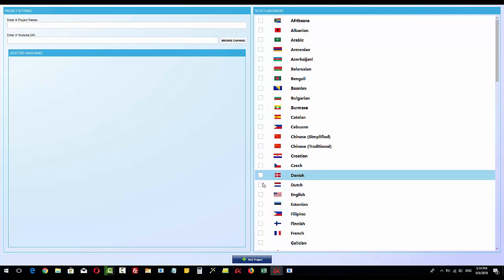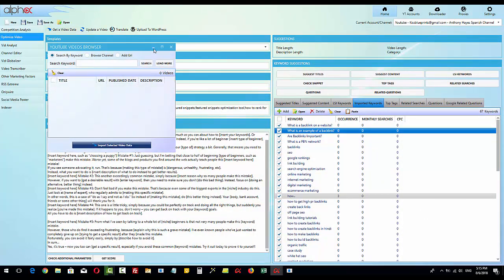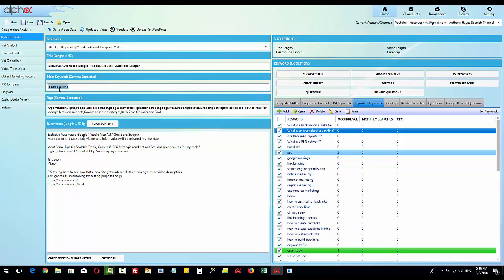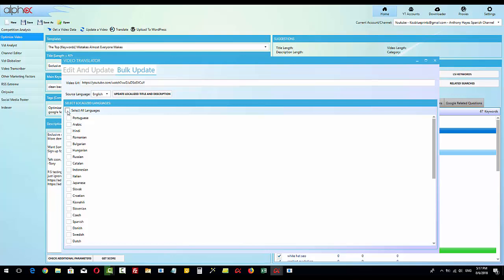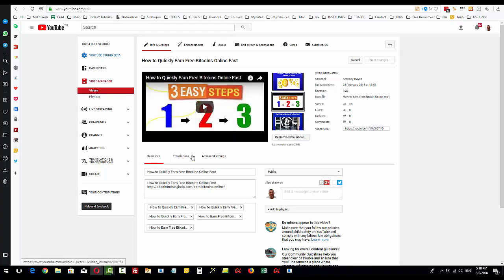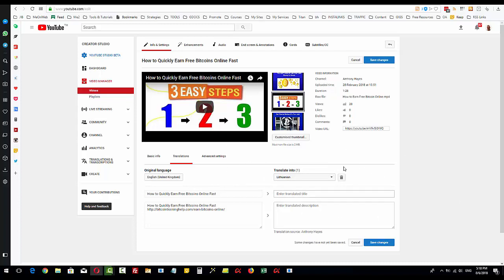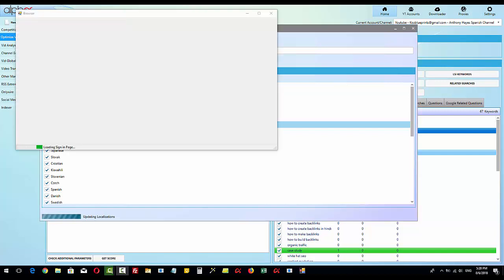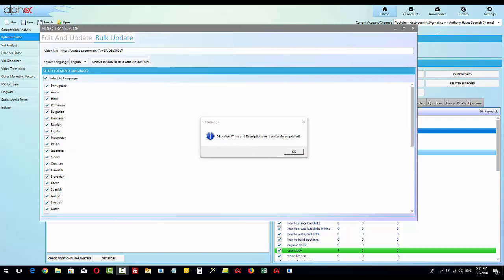Automated Translations For All Languages Using YouTube Feature In Your Main Channel TubeKit Pro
Talk soon,
-Tony